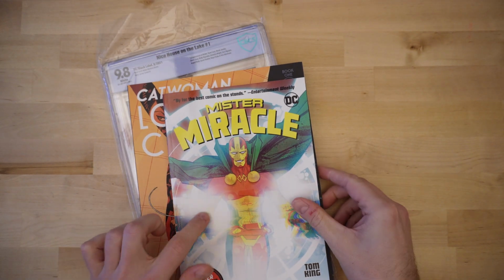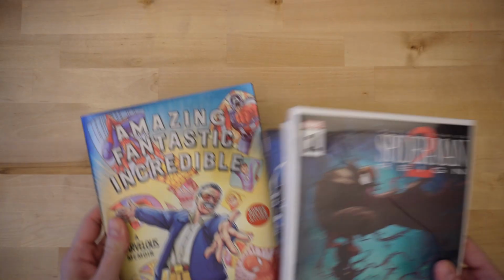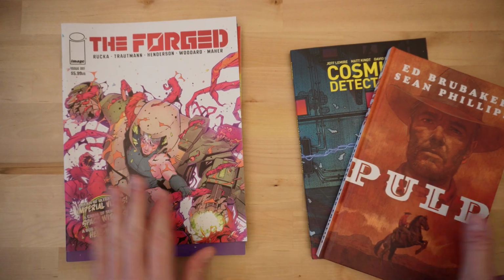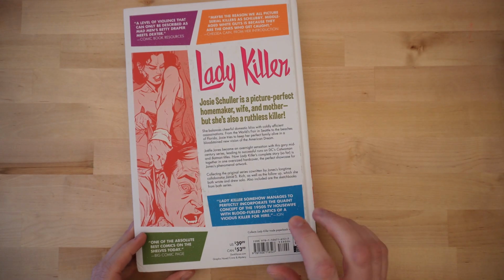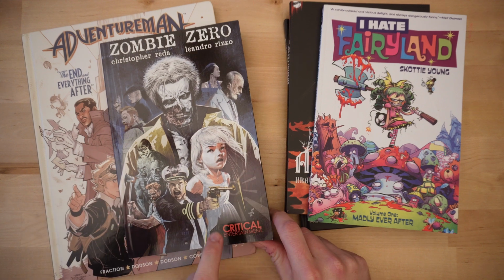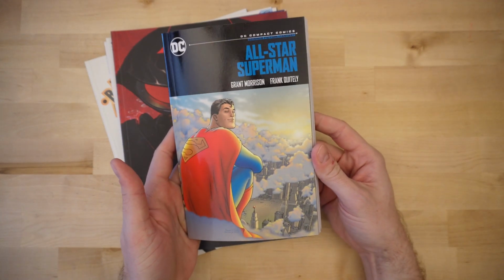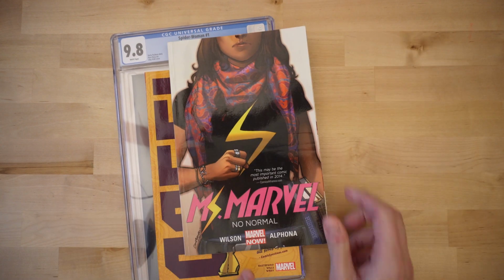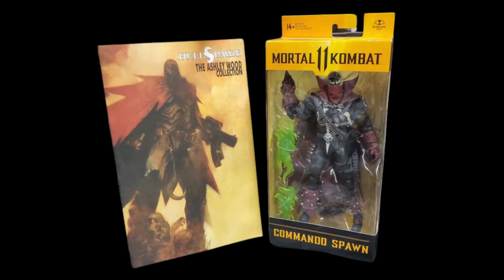Comics Curing Cancer Event Thank You Prizes!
C3 Notes:
Join me on  @phable_one_collection_down  Jan. 31st for our make up C3 event! To get on the Thank You Wheel, a minimum donation of $25 to the C3 American Cancer Association Page (Linked in the c3 bio) is required. You can donate more than once for additional spots on the wheel!!

Forward your confirmation email or a screenshot of your donation to:
Include your shipping address and YouTube handle in the email.